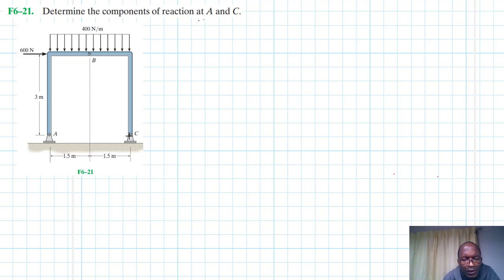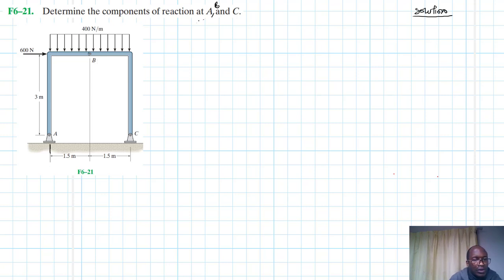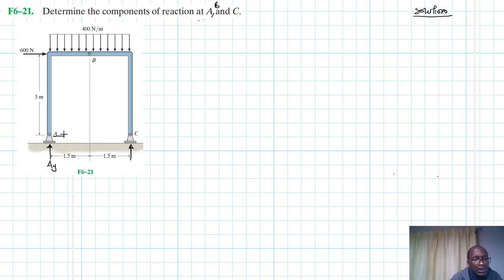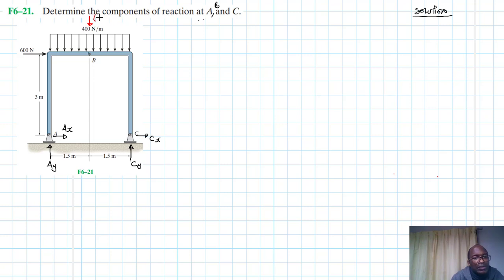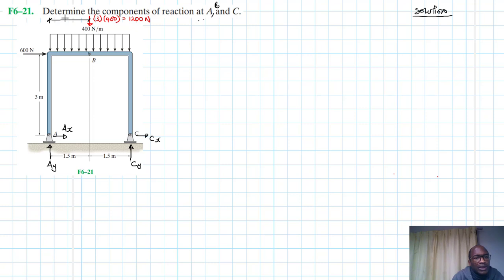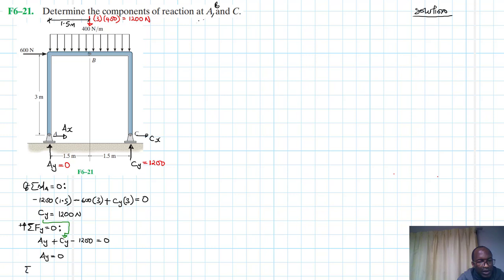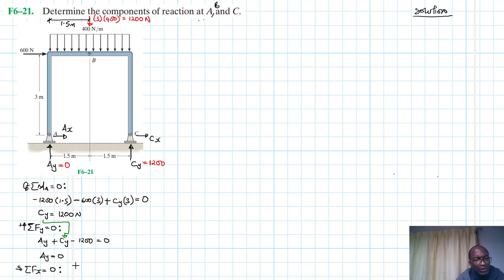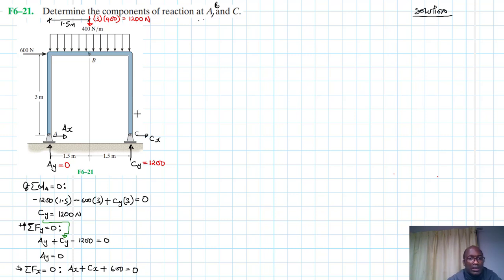F6–21 Structural Analysis (Chapter 6: Hibbeler Statics) Benam Academy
PROBLEM: F6–21
 F6–21. Determine the components of reaction at A and C